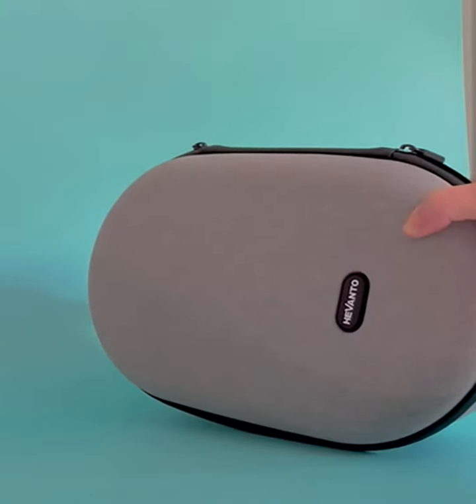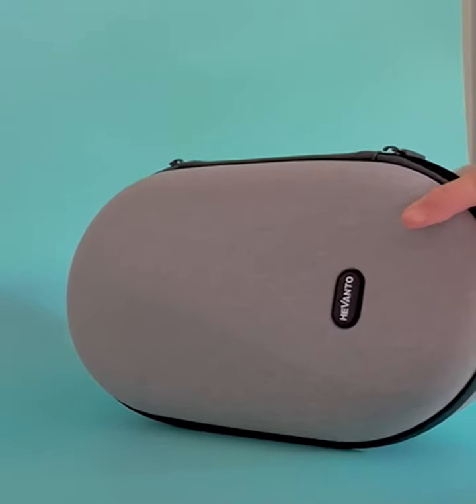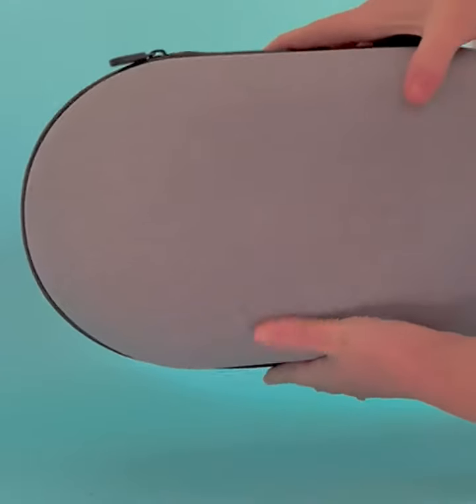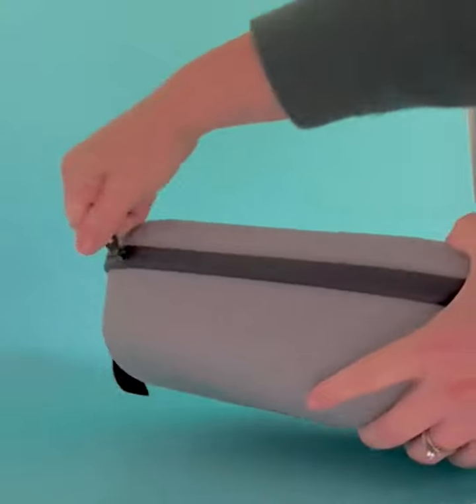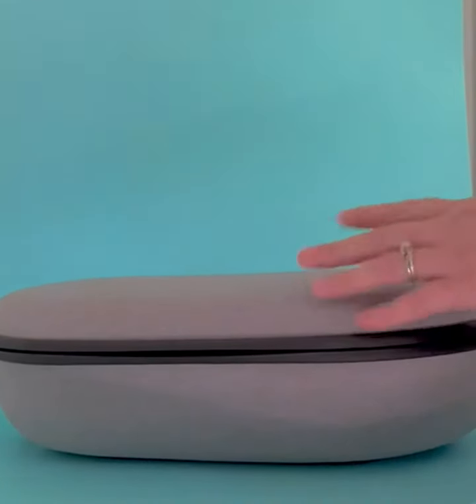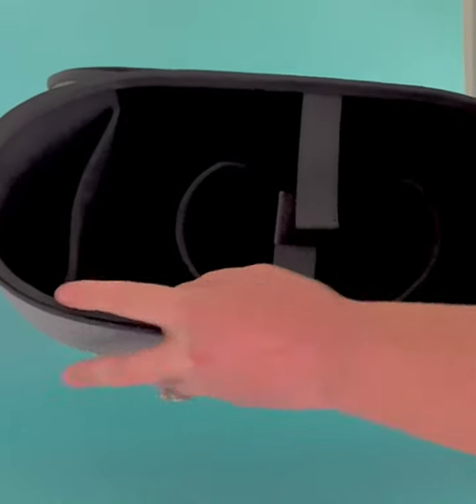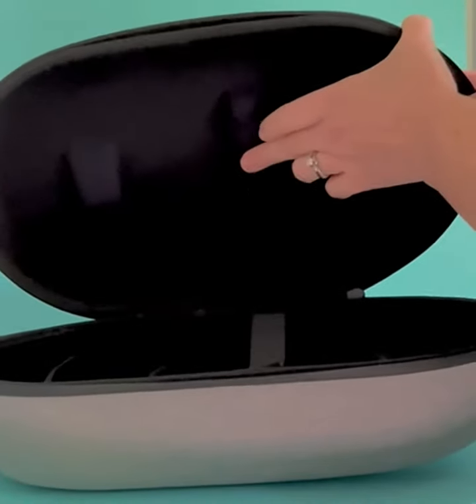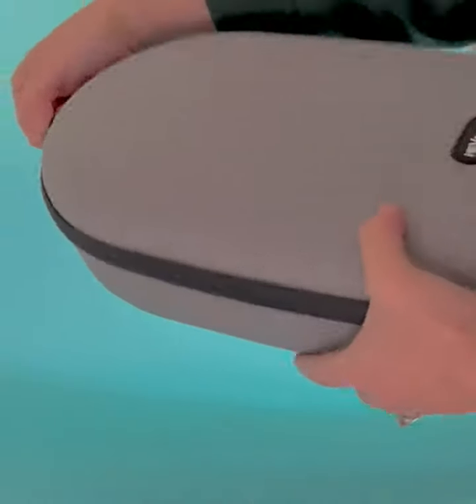Hevanto Carrying Case for Oculus Quest 2 Review, Efficient size no added bulk